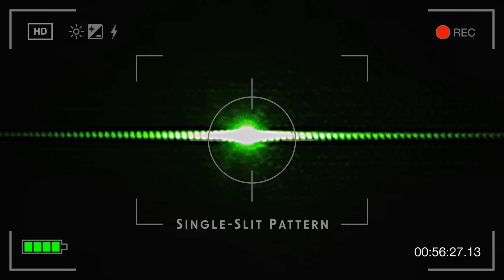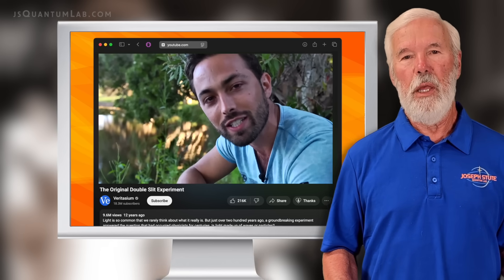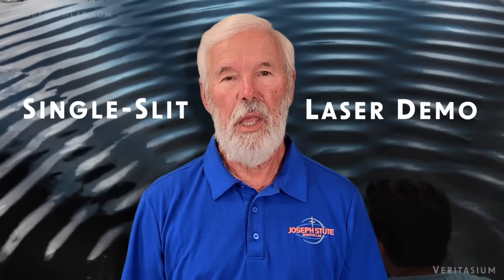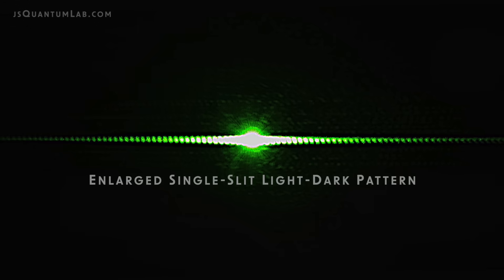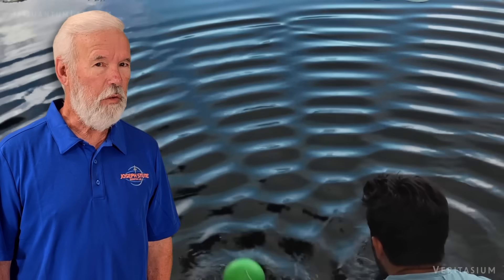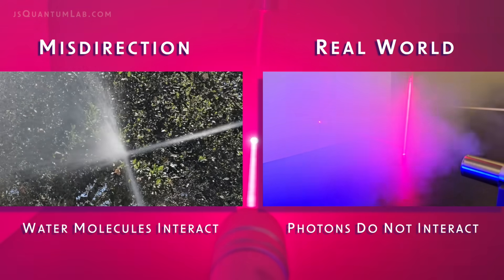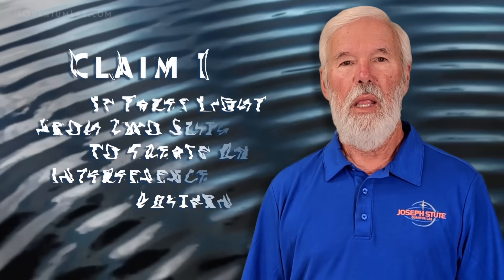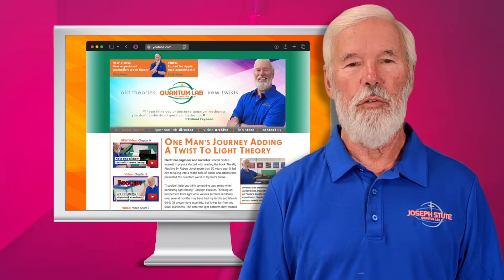My Two Laser Experiments Prove Young’s Wave Theory Videos Are Wrong - Chapter 7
Are two slits required to create an interference pattern? Can an interference pattern be created from a single-slit?

Join 50-year electrical engineer and inventor Joseph Stute as he presents two laser experiments that question using water waves to explain Thomas Young's Double-Slit interference pattern as claimed by many high-profile social media video creators. Have we been fooled by an invalid presentations? Joseph invites you to try his experiments using simple, easily acquired equipment.

Joseph invites you to follow his experimentation using simple, easily acquired equipment. He wants you to prove it to yourself.